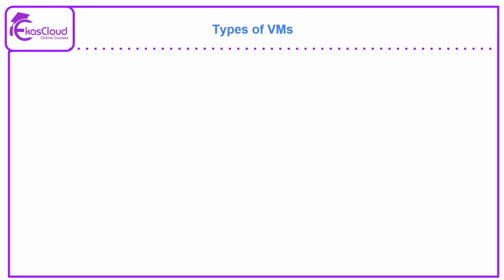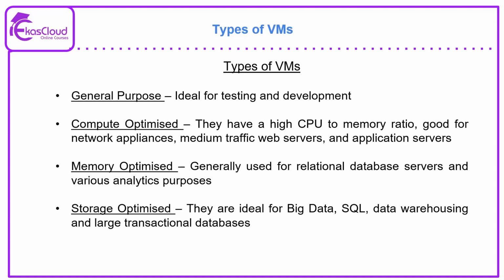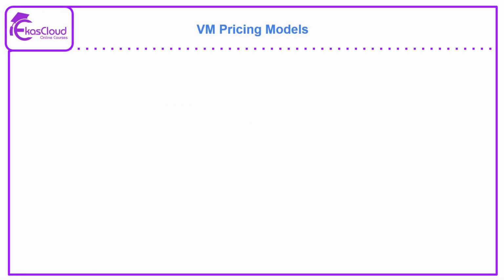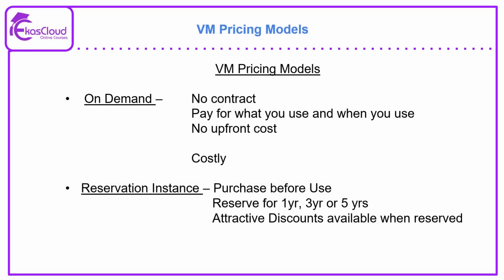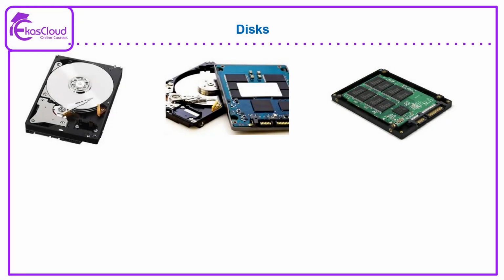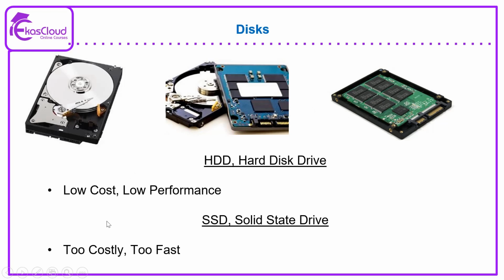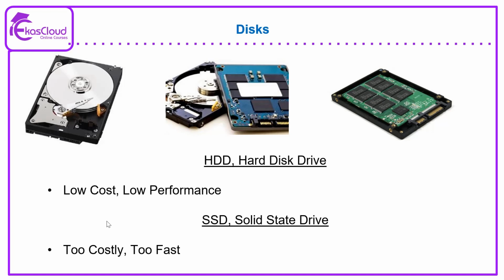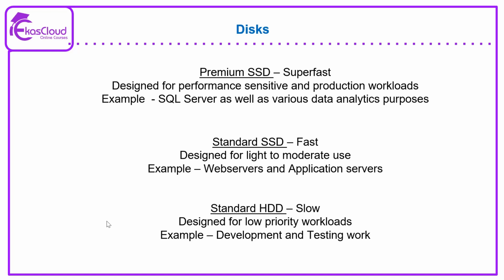Types of VMs and Disks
Types of VMs and disks available in Azure